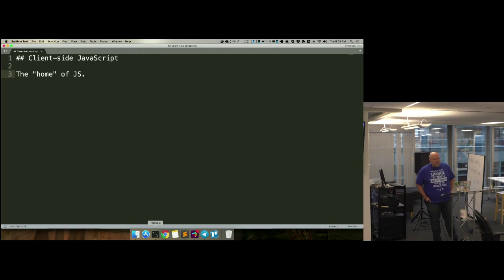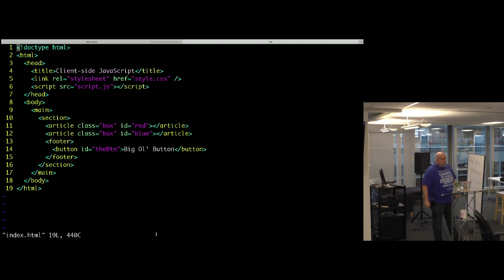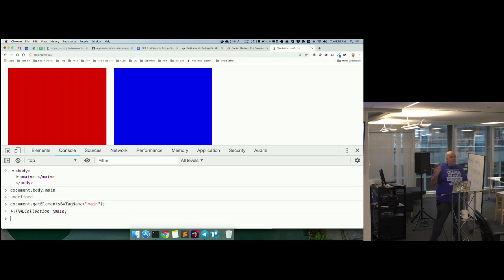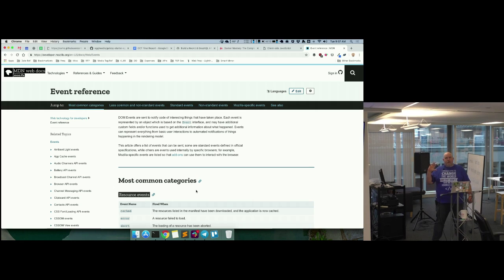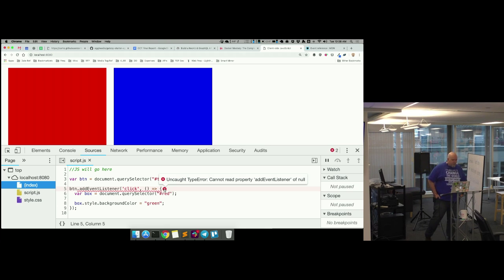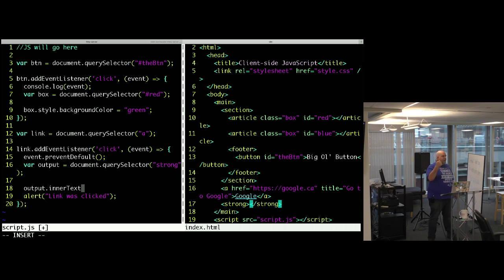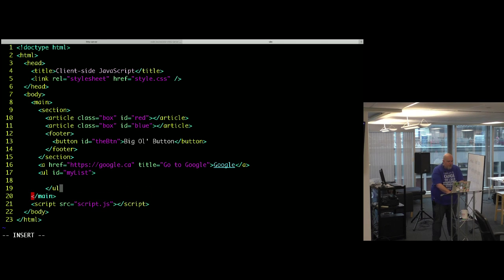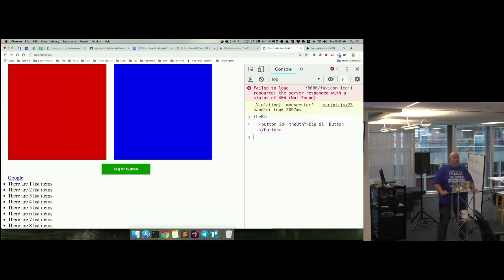LHL Broadcast Live Stream